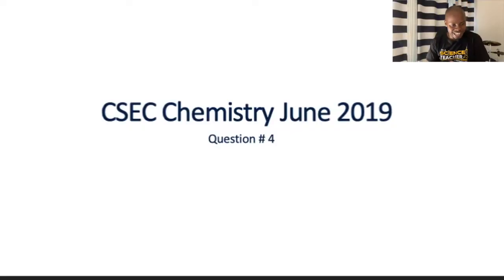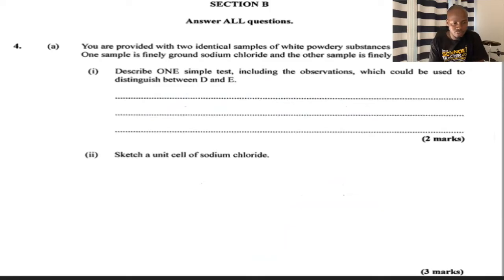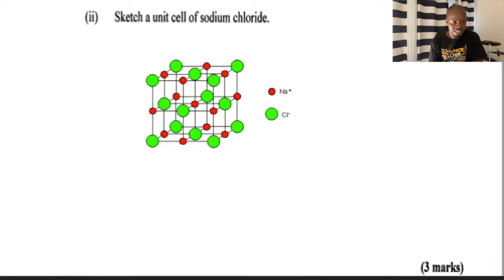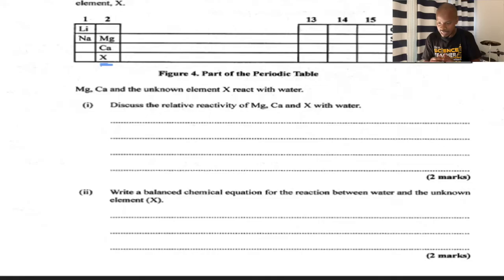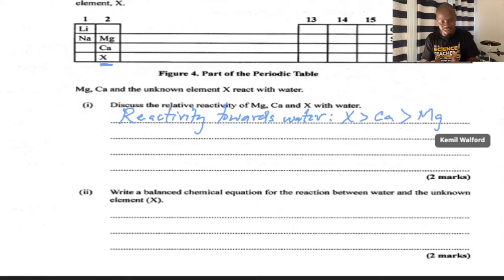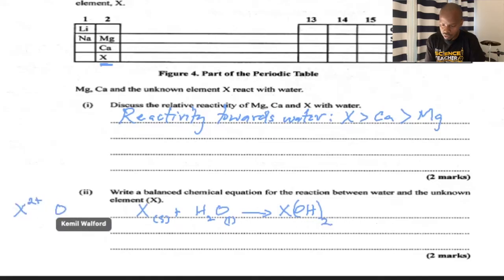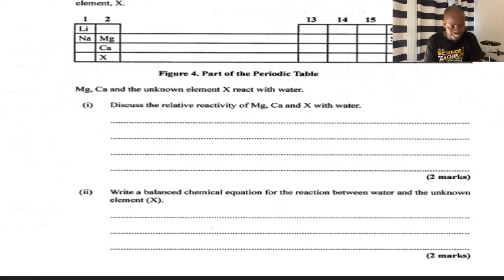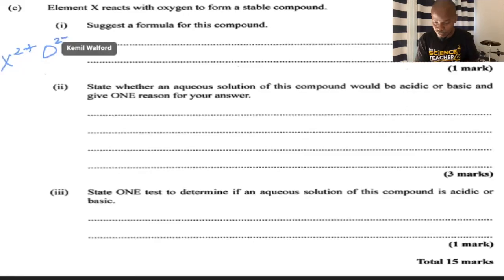CSEC Chemistry Worked Solutions 2019 Question 4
A detailed work-through of CSEC Chemistry Paper II, question 4 from June 2019’s sitting with common mistakes and tips to ensure maximum marks.

Intro 0:01
Working 1.a.i. 1:31
1.a.ii. 4:40
1.a.iii. 8:40
1.b.i. 9:01
1.b.ii. 11:13
1.c.i. 13:51
1.c.ii. 14:35
1.c.iii. 16:46
Outro 18:01

Cu later!!